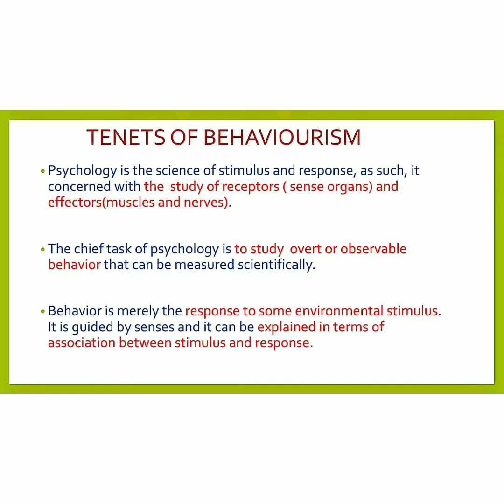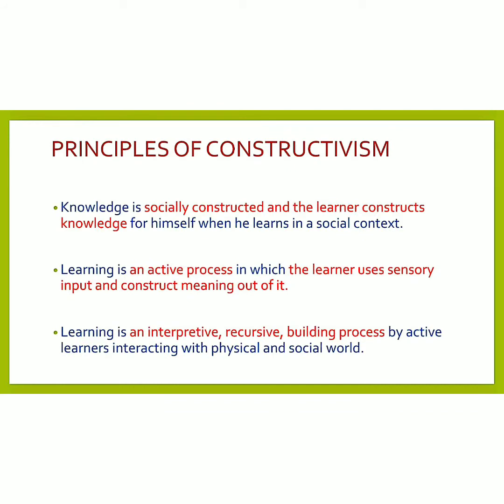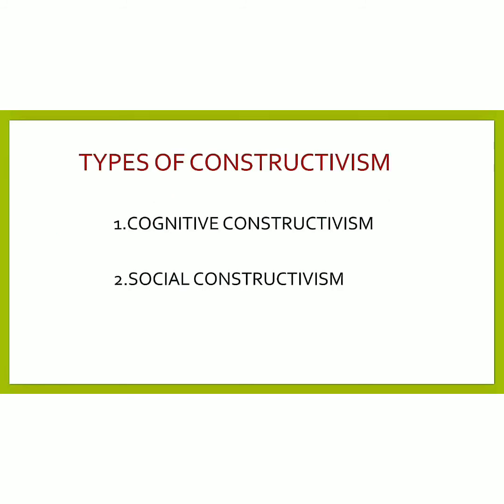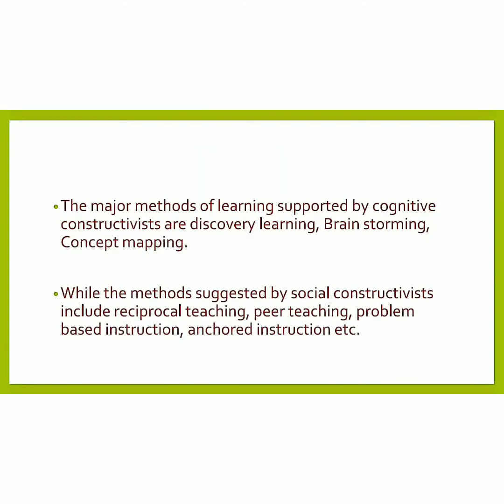BEHAVIOURISM IN NATURAL SCIENCE EDUCATION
behaviourism and constructivism in natural science educatiom